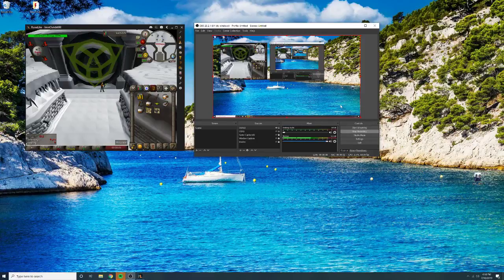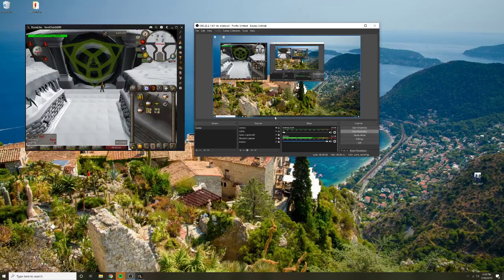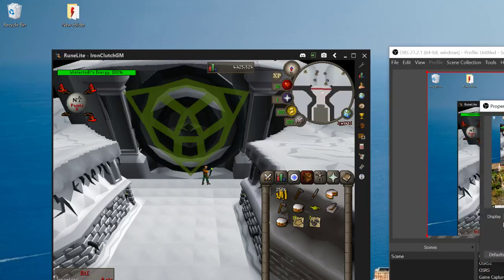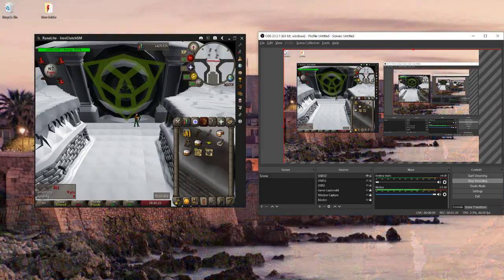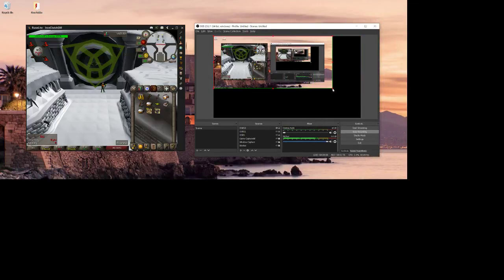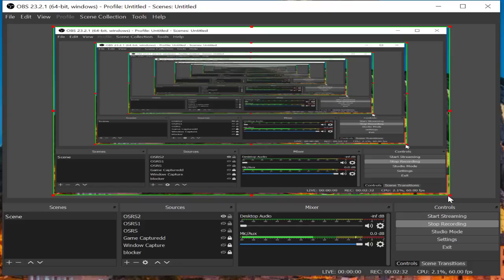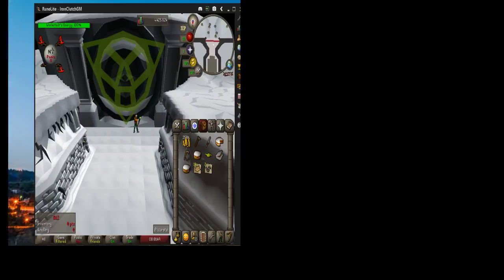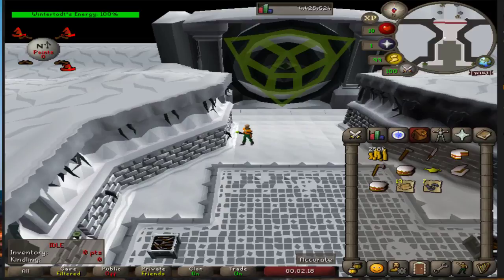How to Record Runelite with OBS (2019)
Here a quick guide on how to record runelite client with OBS without it blinking every time you change windows.